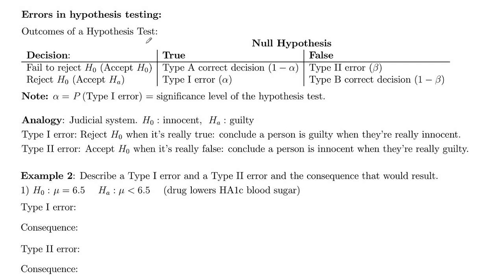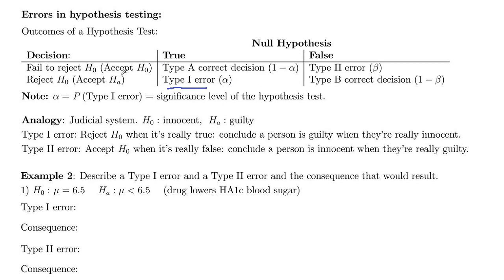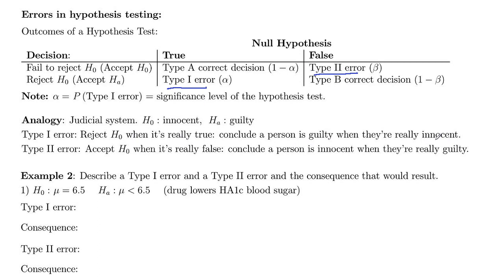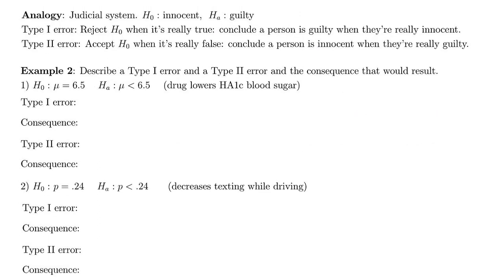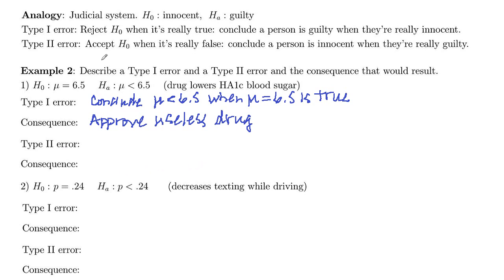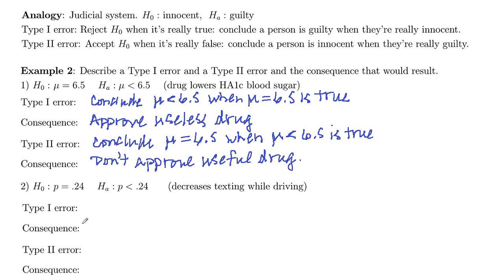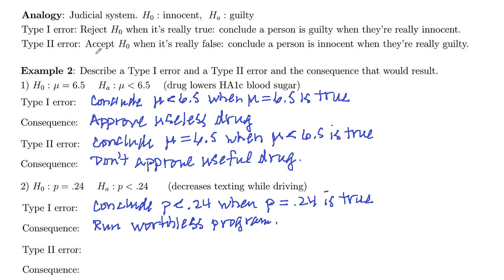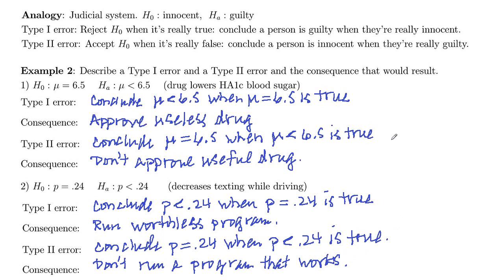Math 241 Section 8.1 Example 2